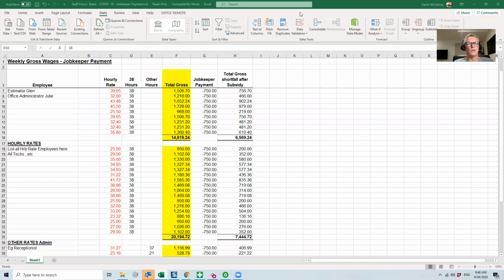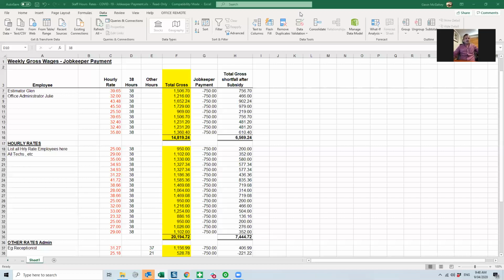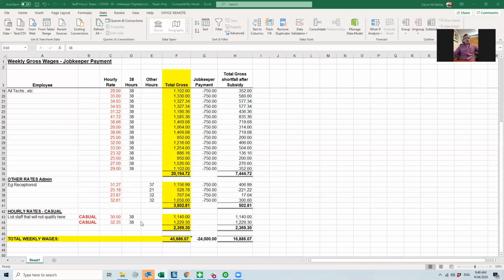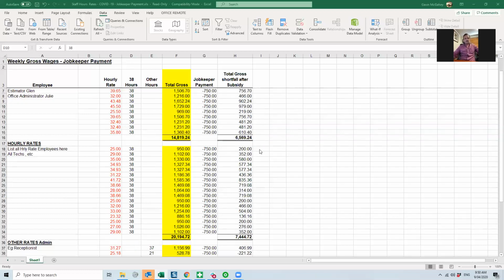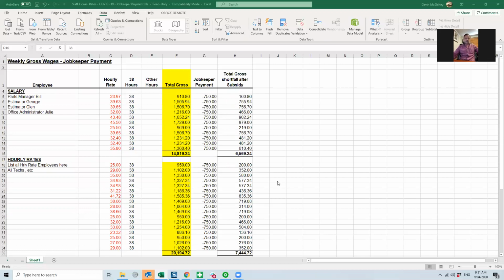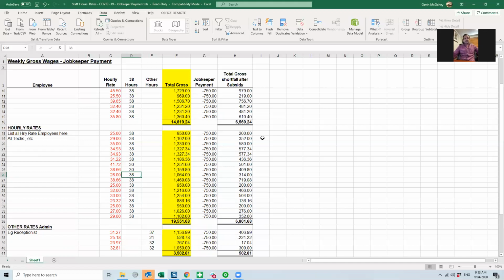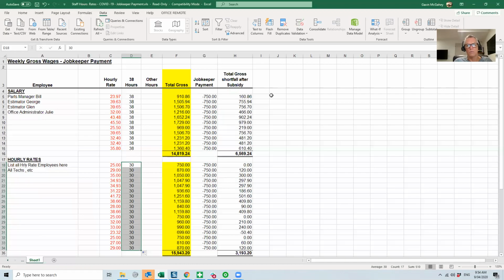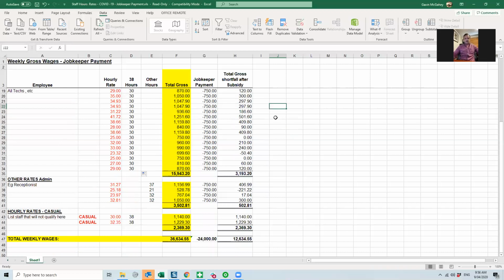A Simple tool to help calculate your Wages with Job Keeper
Gavin & Trent share a simple Gross wages spreadsheet to be able to see your wages shortfall after you have applied your Job Keeper Payment. Also what changes when Employee working hours change.